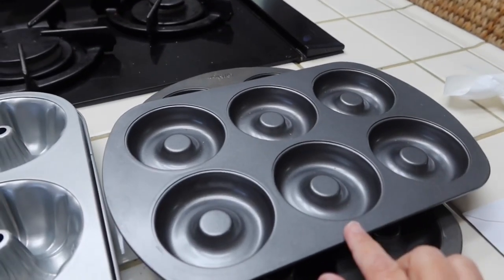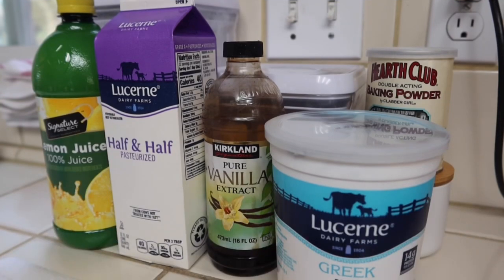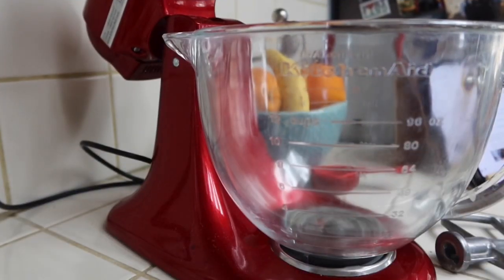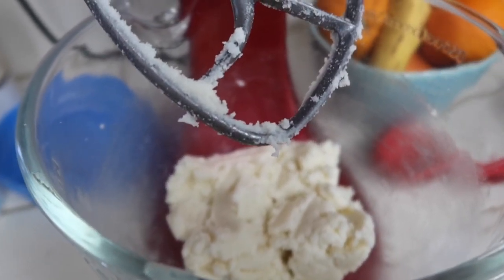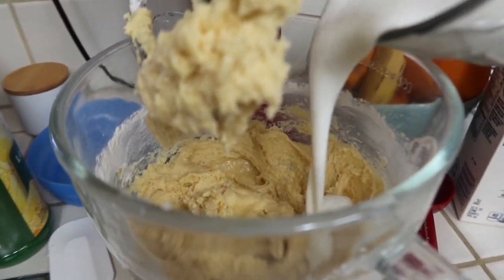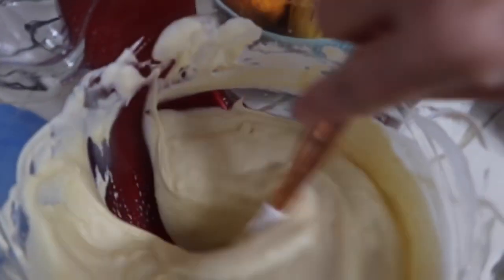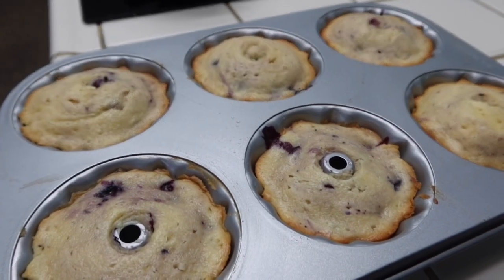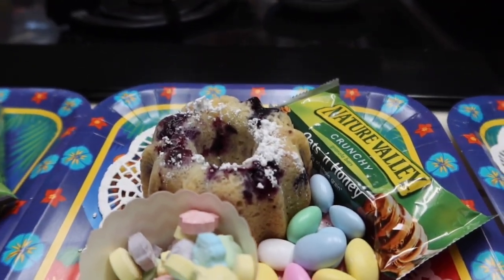How To Make Blueberry Lemon Mini Bundt Cakes 👩🏼‍🍳👩🏼‍🍳recipes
Recently I purchased a Pampered Chef mini Bundt pan. This was the first time using it.